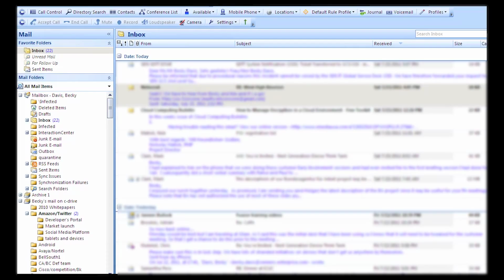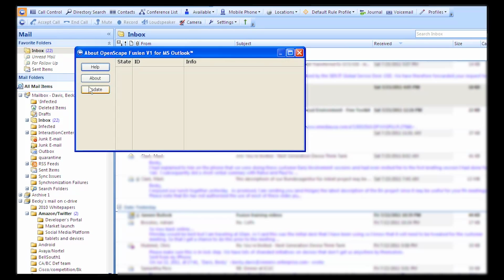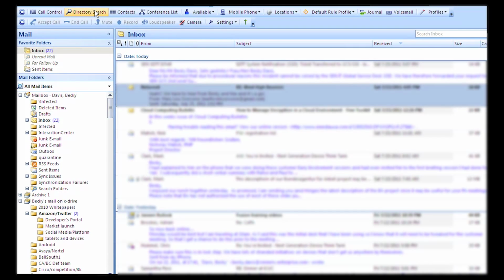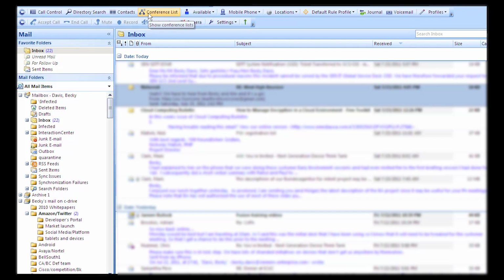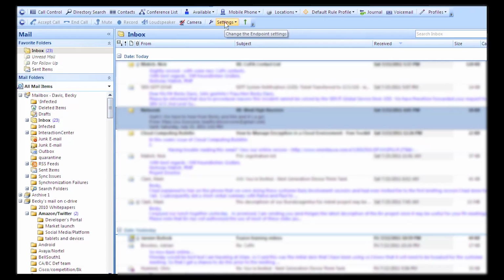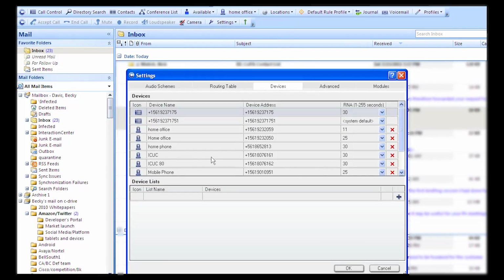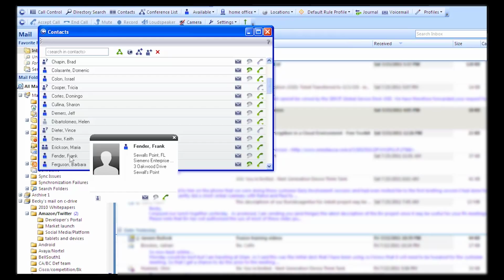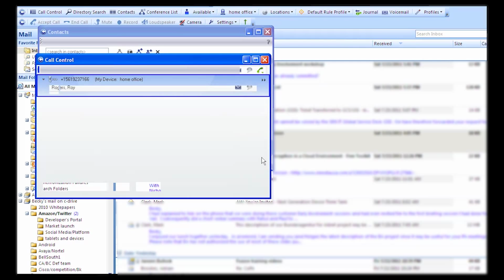OpenScape Fusion for Outlook Part 1